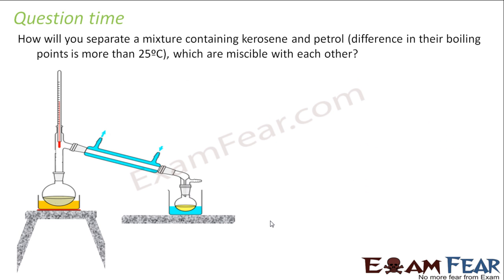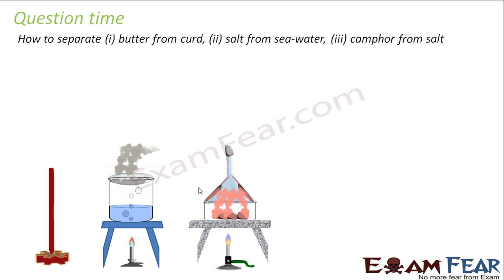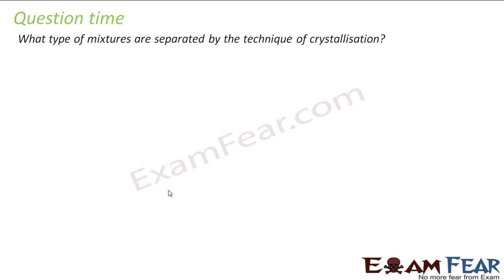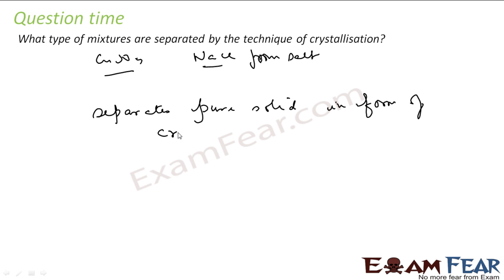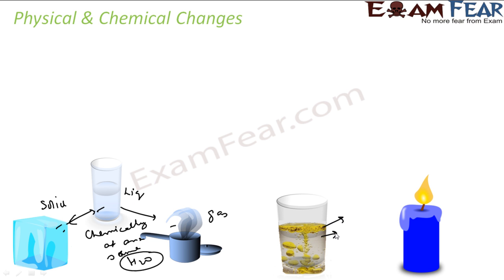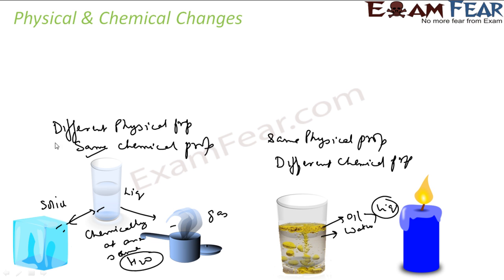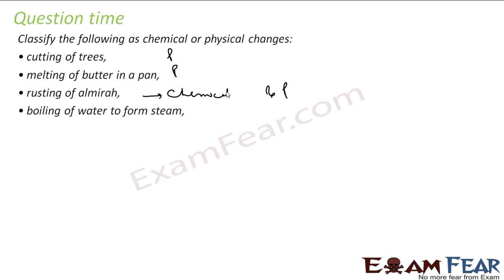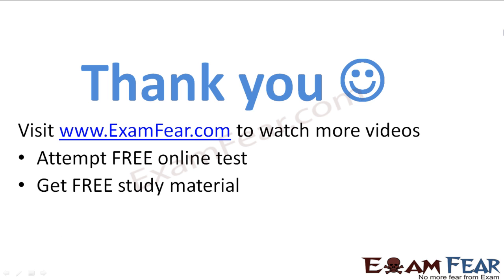Chemistry Is Matter Pure part 13 (Physical & chemical change) CBSE class 9 IX